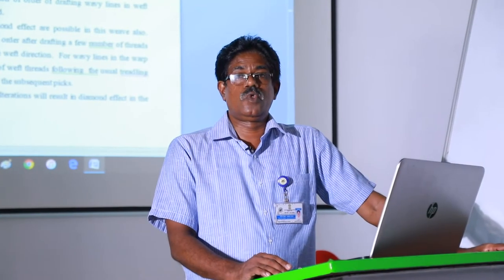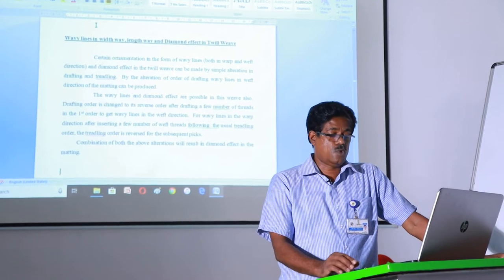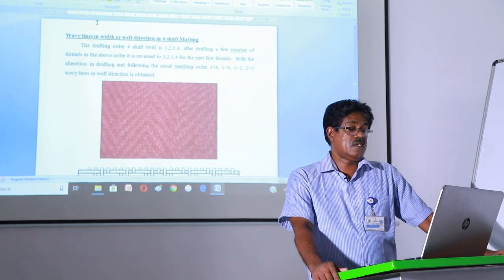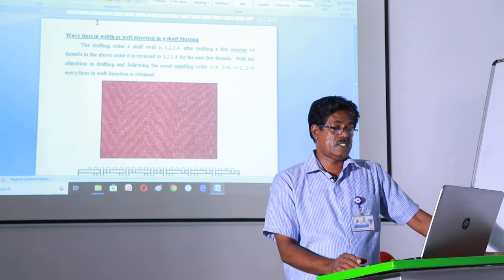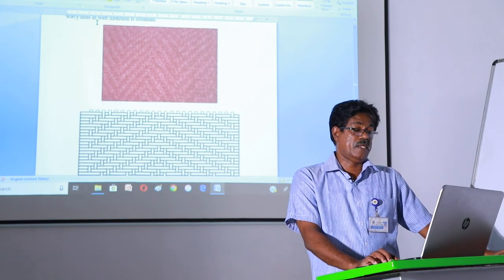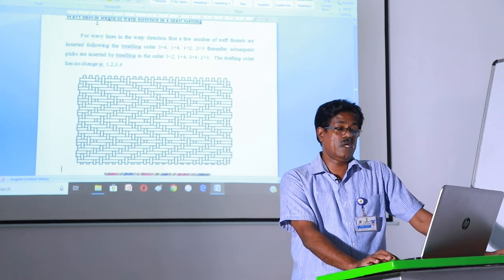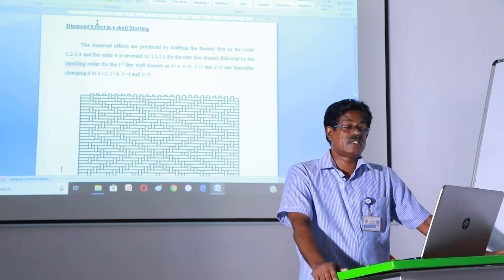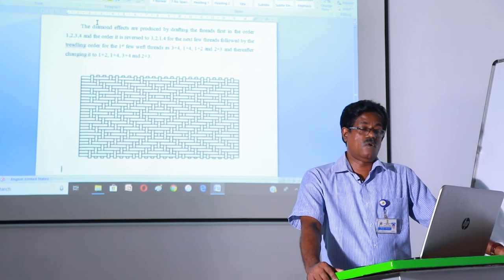Weavy Effects : Diamond Effects on Coir Matting